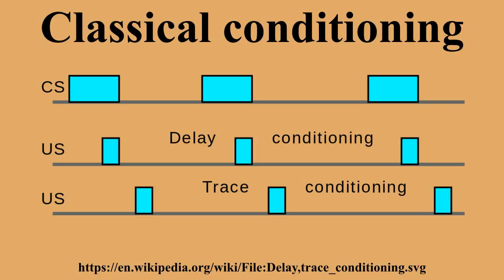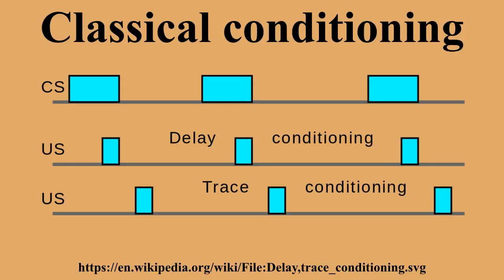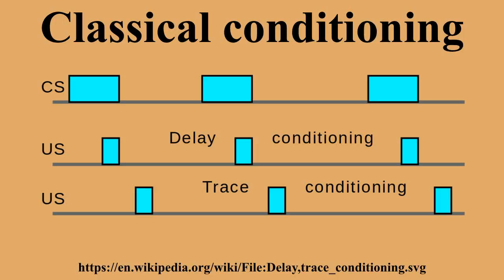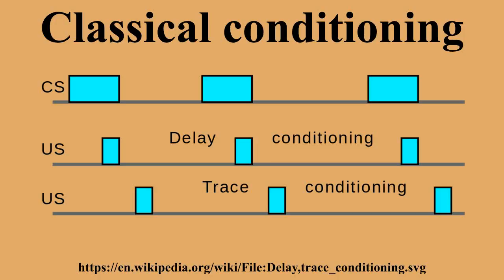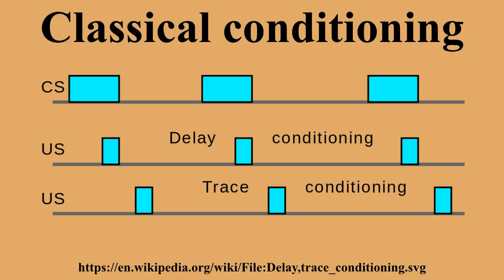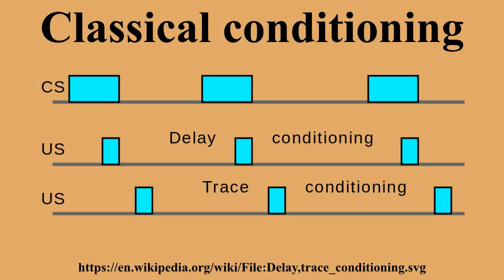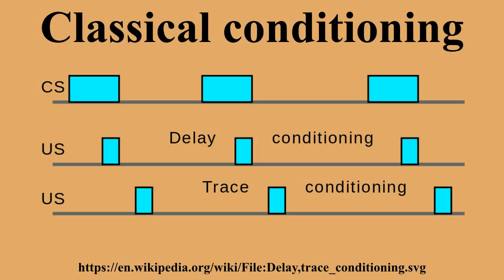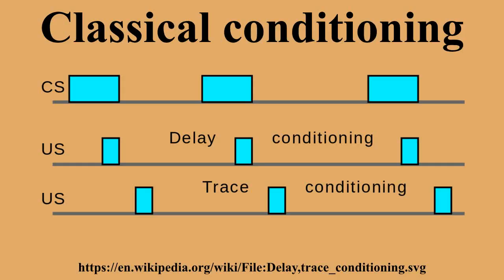Classical conditioning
Ad-free videos.

Classical conditioning refers to a learning procedure in which a biologically potent stimulus is paired with a previously neutral stimulus .It also refers to the learning process that results from this pairing, through which the neutral stimulus comes to elicit a response that is usually similar the one elicited by the potent stimulus.These basic facts, which require many qualifications , were first studied in detail by Ivan Pavlov through experiments with dogs.Together with operant conditioning, classical conditioning became the foundation of behaviorism, a school of psychology which was dominant in the mid-20th century and is still an important influence on the practice of psychological therapy and the study of animal behaviour .

---Image-Copyright-and-Permission---
About the author(s): Kpmiyapuram (original work) Incnis Mrsi (vectorization)
Author(s): Kpmiyapuram
---Image-Copyright-and-Permission---